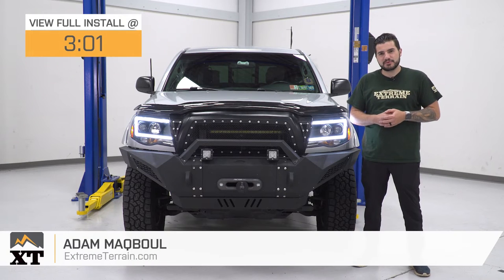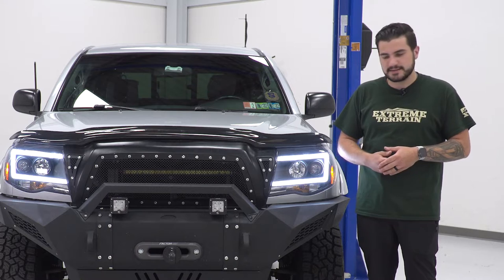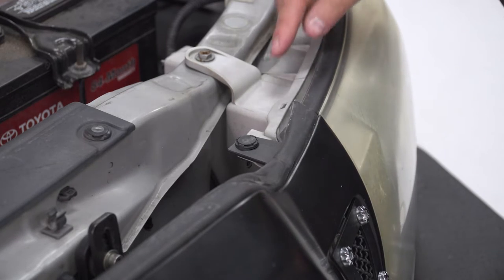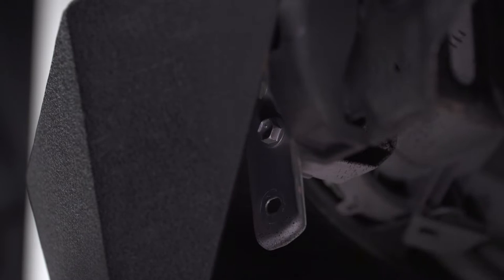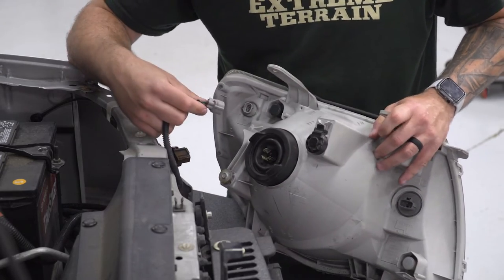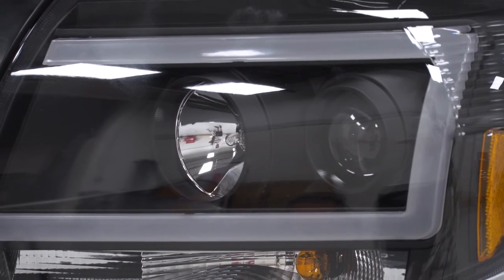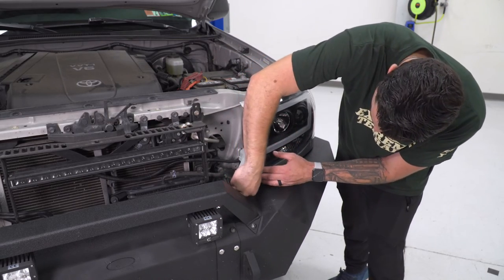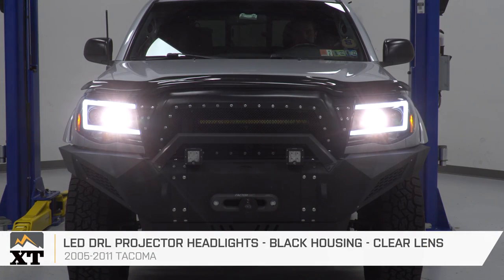2005-2011 Tacoma LED DRL Projector Headlights; Black Housing Review & Install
A pair of black LED DRL Projector Headlights are an excellent way to add an updated modern appearance to your Toyota Tacoma, all while improving your nighttime visibility. With an impressive DRL Light Bar design, these Headlights will give your Tacoma a whole new look.

Superb Illumination. Utilizing a projector lens design, these Headlights will light up the road ahead with a bright focused beam for better nighttime visibility. The white Daytime Running Light (DRL) Bar accents not only look great, but will also ensure that you are visible to distracted drivers day or night.

Quality Construction. Manufactured from OEM grade materials, these Projector Headlights are assembled to precise standards for long-lasting quality. These Projector Headlights feature durable, black ABS plastic housings with crystal clear polycarbonate lenses and modern LED lighting. Each housing is weather-sealed to prevent dirt and moisture from harming the state of the art electronics found inside.

DOT/SAE Compliant. These Projector Headlights will not only bring a fresh new look to your Tacoma, but they also meet or exceed the strict guidelines set forth by the U.S. Department of Transportation (DOT) and the Society of Automotive Engineers (SAE), making them legal for street use.

Straight Forward Installation. These Projector Headlights were designed to be a direct plug and play replacement for your Tacoma's original factory housings. Be sure to have your headlights properly aligned before driving at night.

0:00 - Review
3:00 - Tools Needed
3:07 - Install